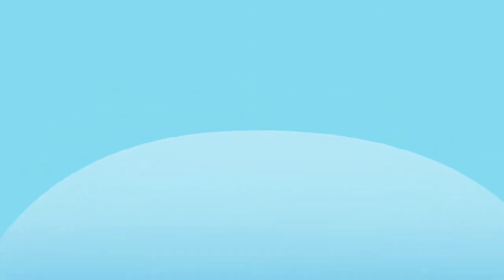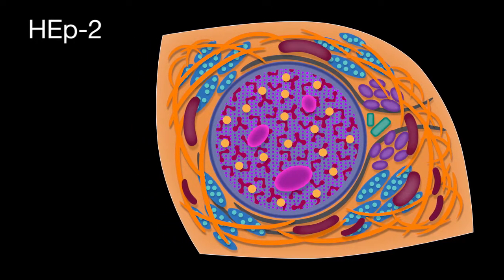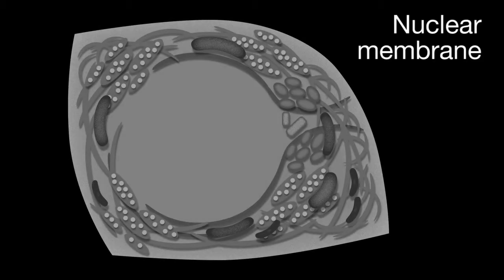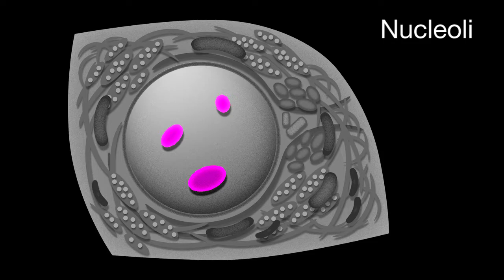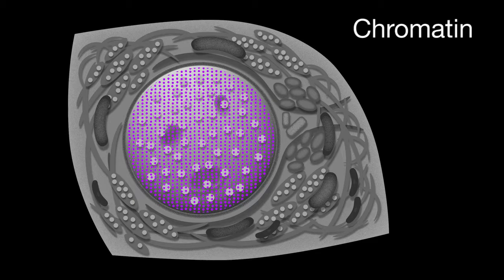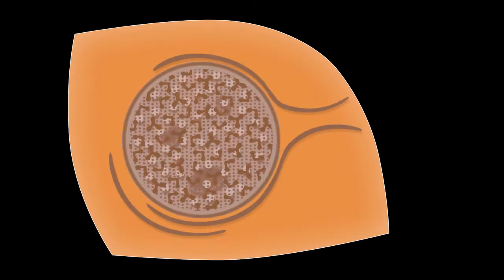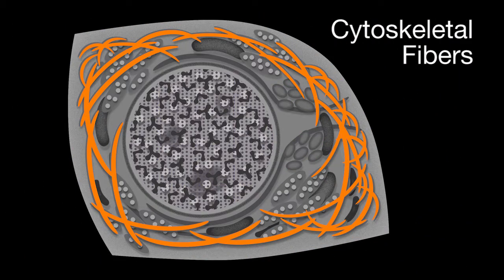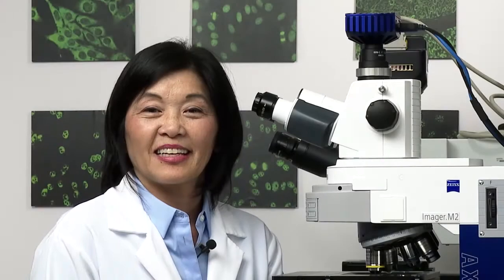2. IFA Pattern recognition & HEp-2 cell components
Understanding the components in the HEp-2 cell will help in ANA IFA pattern recognition. In this educational video series we will discuss how identifying ANA (antinuclear antibody) IFA patterns in HEp-2 cell substrate can aid in the diagnosis of autoimmune disease. These video tutorials include how to tips in reading ANA IFA patterns and the introduction of several common ANA IFA patterns.